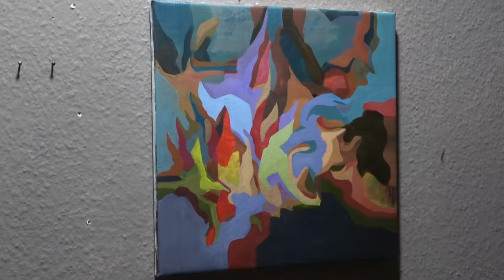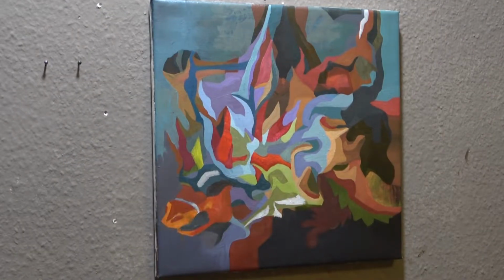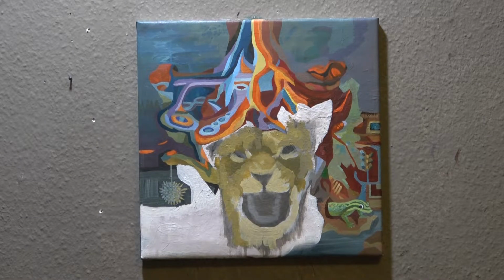abstract lion painting process - Tristan Forgber Art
Hey there, here my newest big project. It’s a abstract and realistic acrylic painting. U can also name it psychedelic or mystical art. Its inspired inspired by Per Kirkeby. Have a nice day and see u!